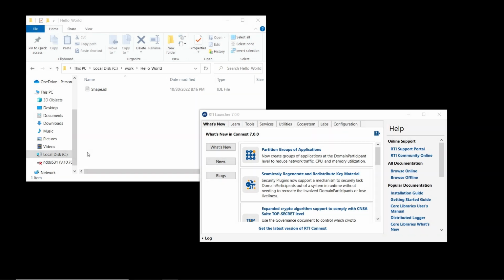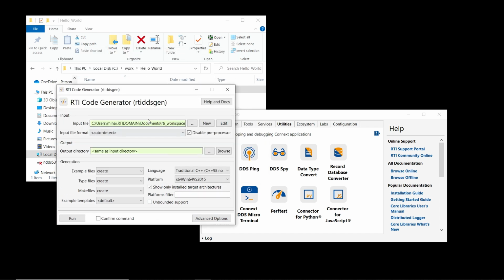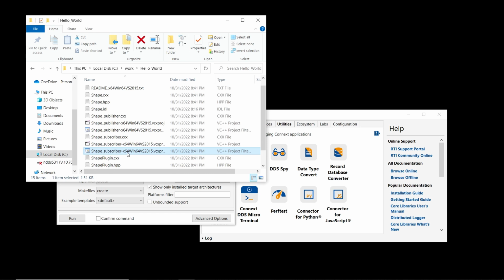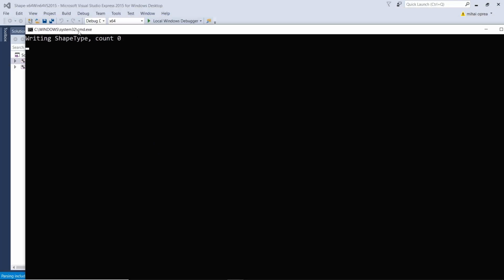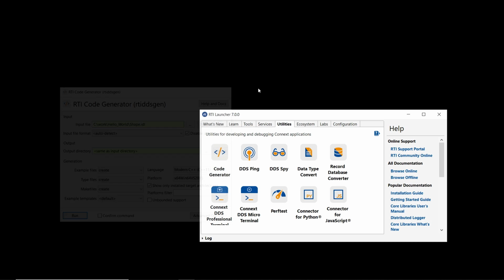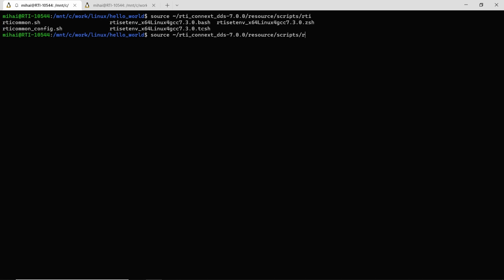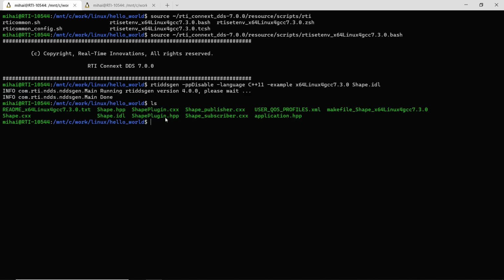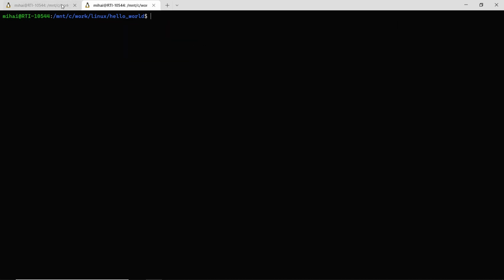Getting Started with Connext: Hello World C++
In this tutorial, we'll walk you through creating a simple C++ "Hello World" application using RTI Connext 7. We'll start by using a basic IDL file, the same one used in RTI's Shapes Demo, to generate example source code through the RTI Code Generator.

You'll learn how to:

- Use the graphical interface of the RTI Code Generator to load IDL files
- Generate type files, make files, and example code for C++11
- Run the generated code on both Windows (using Visual Studio) and Linux

We'll show you how to set up publishers and subscribers, ensuring smooth communication between them. This video covers both Windows and Linux environments, so no matter which platform you're on, you'll be ready to go!